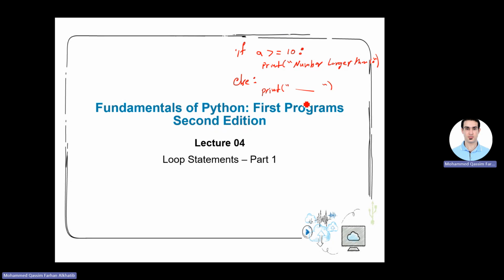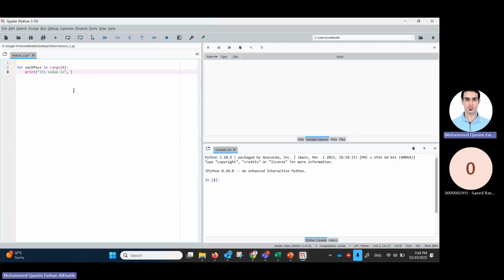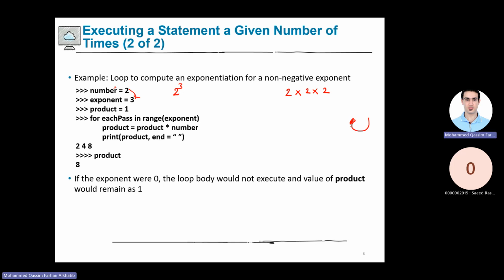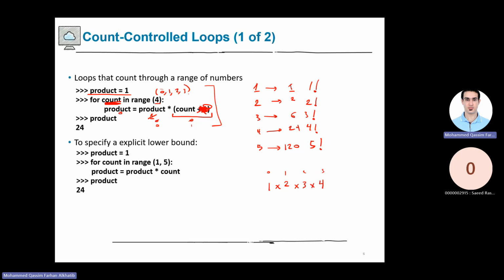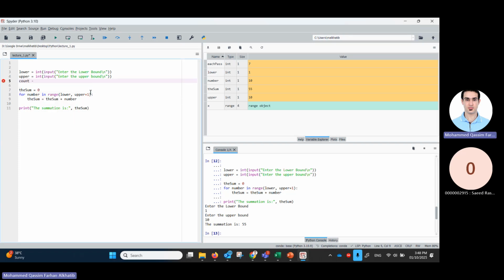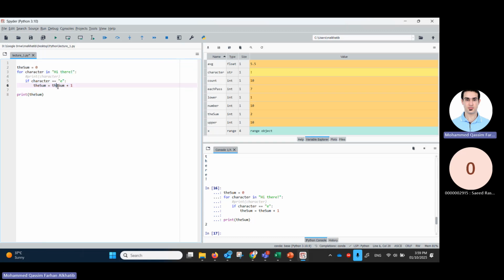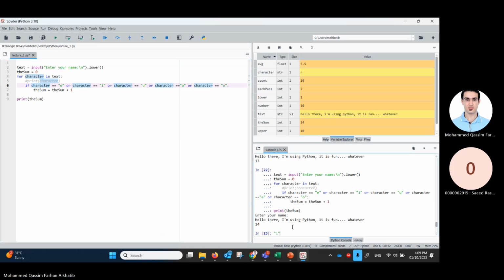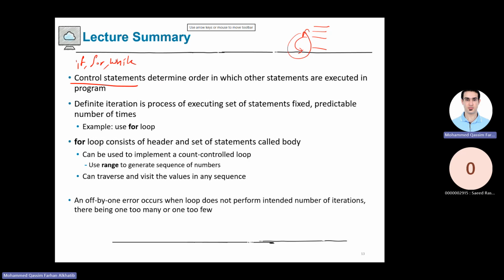ITGN130 - Lecture 4 (For Loops)